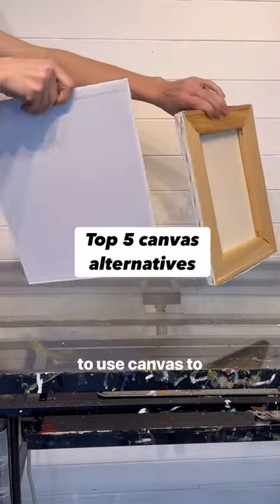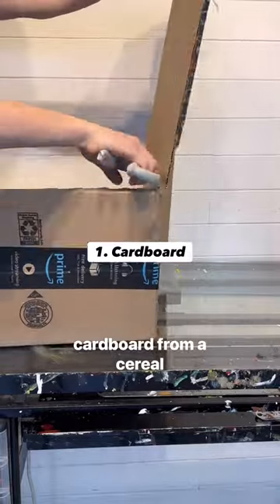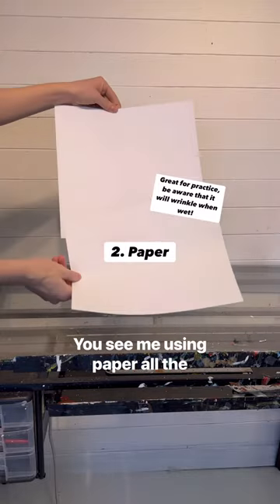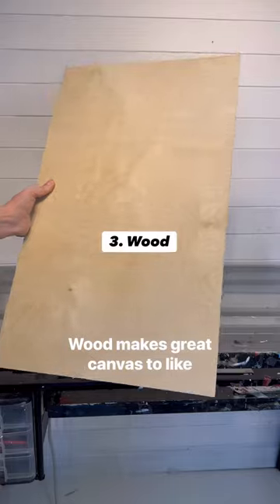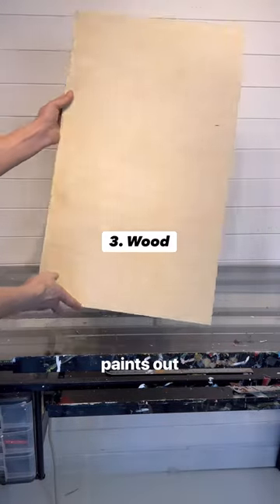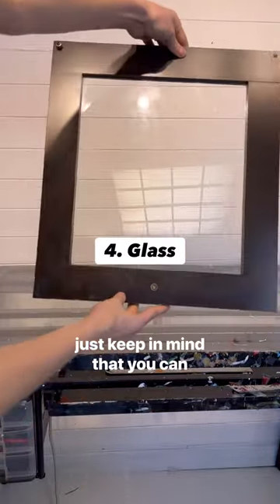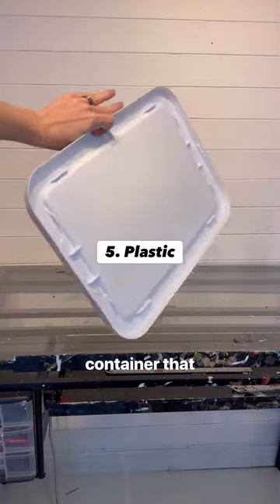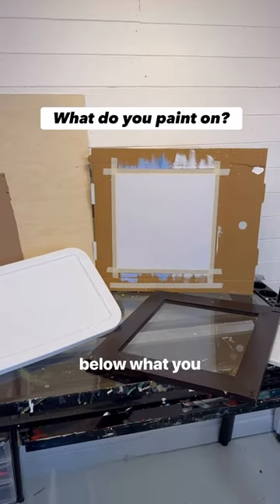5 Canvas Alternatives You Can Use to Paint 🎨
Are there cheaper canvas alternatives you can use to paint? The answer is YES!!
Here are my top 5 favorite canvas alternatives you probably have at home to start practicing on today.